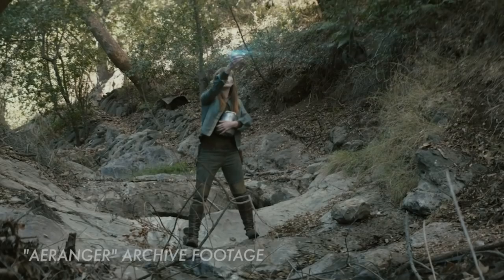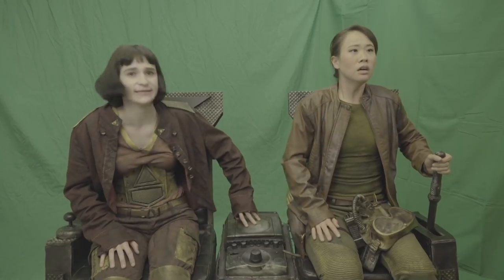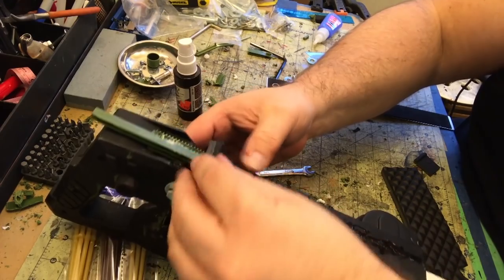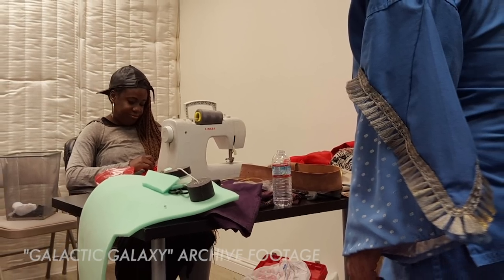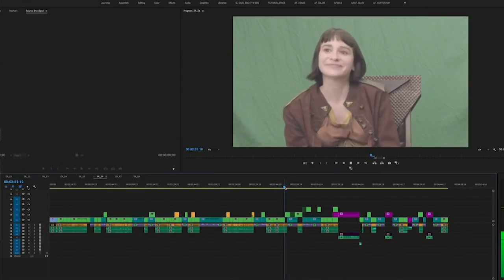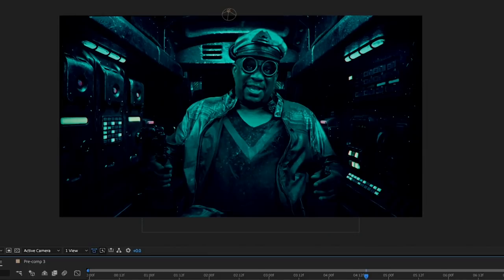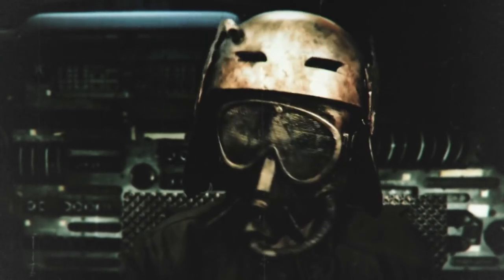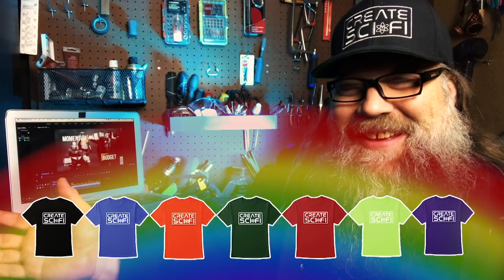FILMMAKING NO LOW BUDGET HOW TO: ZENITH RUN SCI-FI SERIES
In this episode, I deconstruct my process step by step of making sci-fi series with no budget. I use the channel's upcoming sci-fi series "zenith Run" as an example. This is a detailed overview covering - concept, props. costumes, budget, rehearsal, green screen, VFX and editing to name a few. All previous create sci-fi episodes referenced in the video are linked below.

►MUSIC  - - - - - - - - - - - - - - - - - - - - - - - - - -